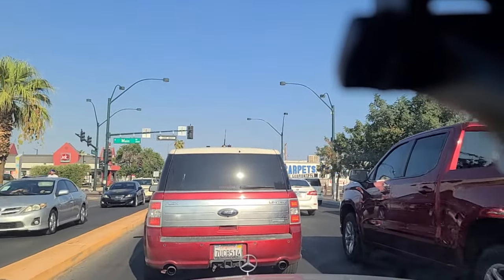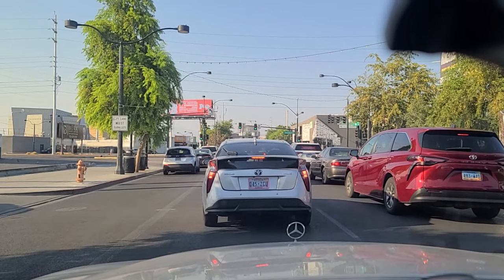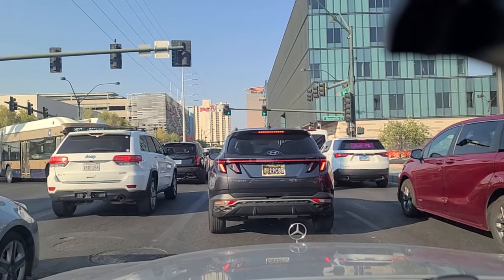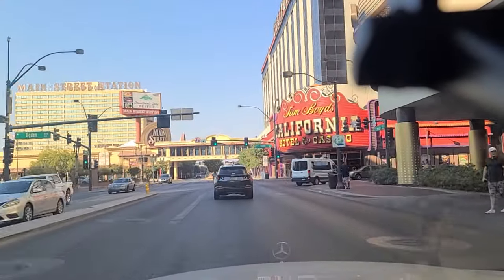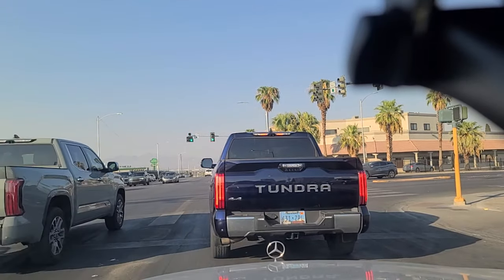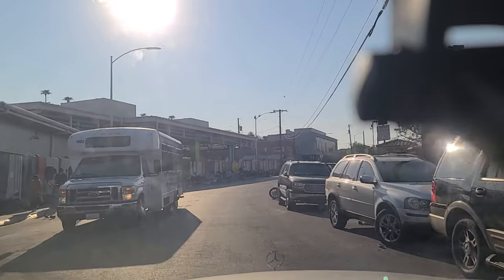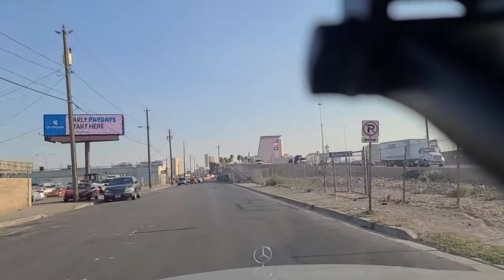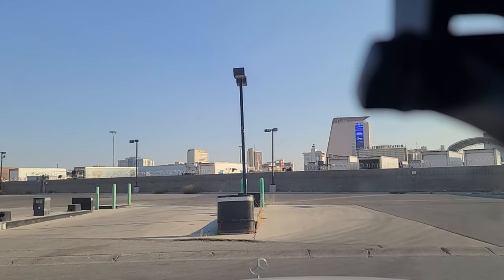Have you driven Main Street Las Vegas from Charleston to Foremaster? Check this out!